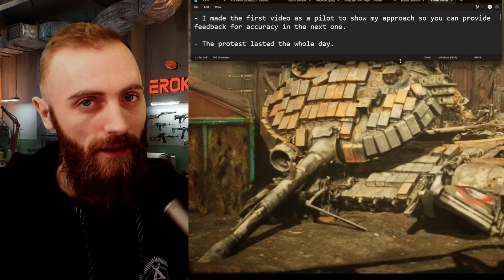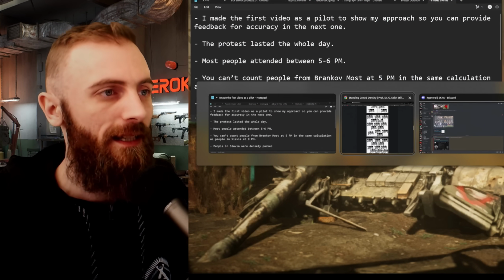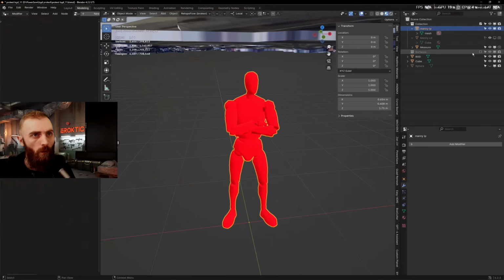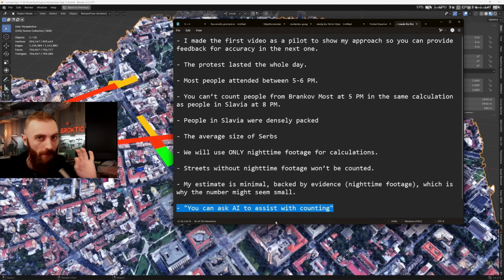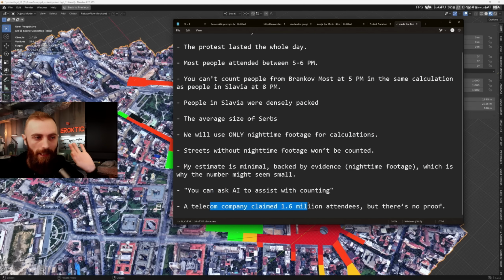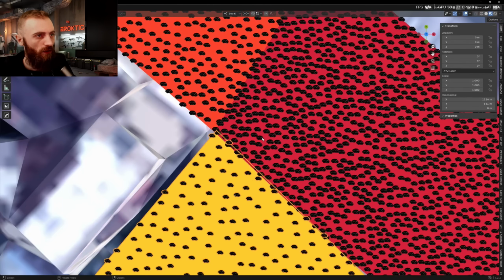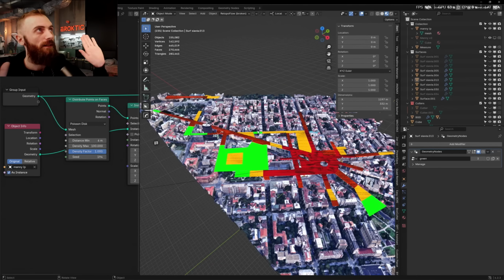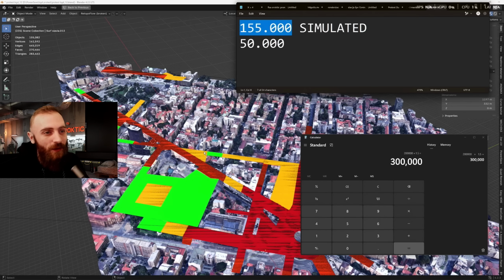Simulating the Serbian Protest: Crowd Size in Belgrade, 15/03/2025 PART 2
The estimated number of attendees at the Serbian protest in Belgrade varies wildly—from a few thousand to a few million. But what’s the real number? In this video, I use a simulation to analyze crowd density to arrive at a more reasonable estimate.